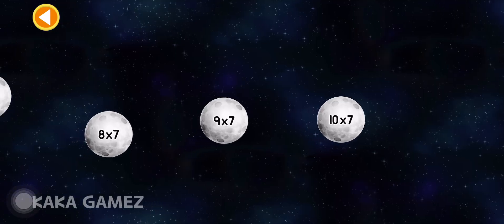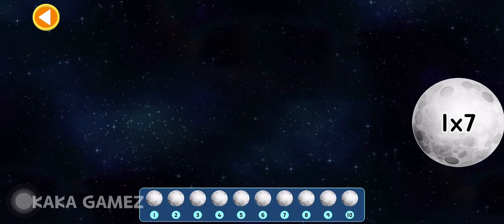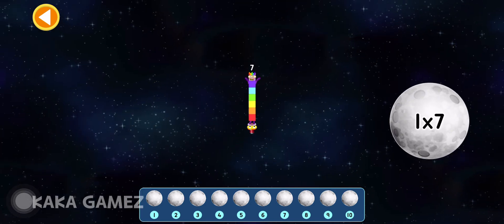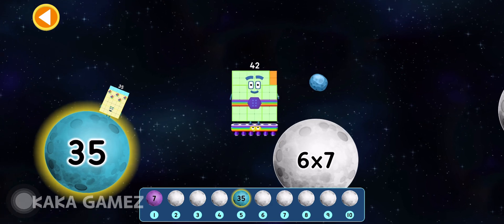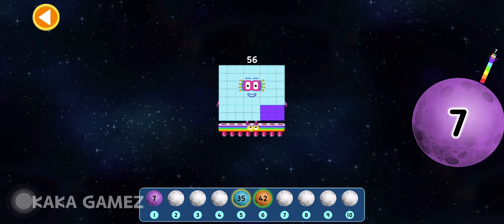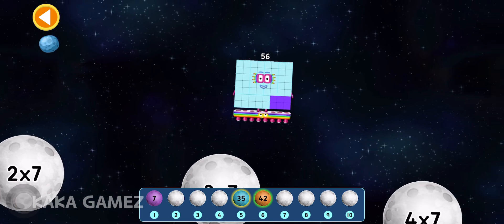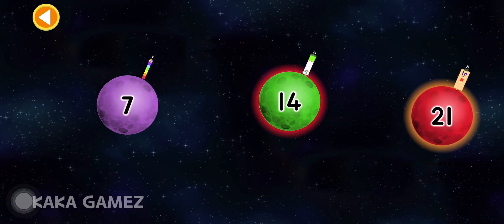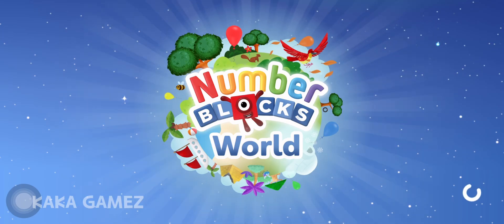Numberblocks World : Learn Seven Times Table to Make Number 7 to 70 | Kid Education Cartoon Game